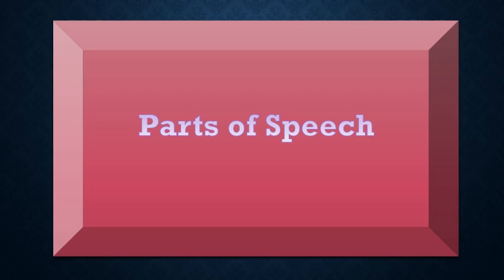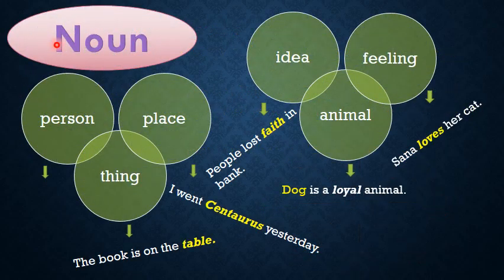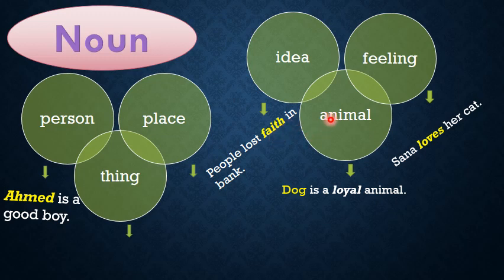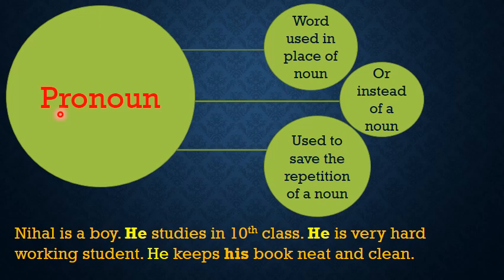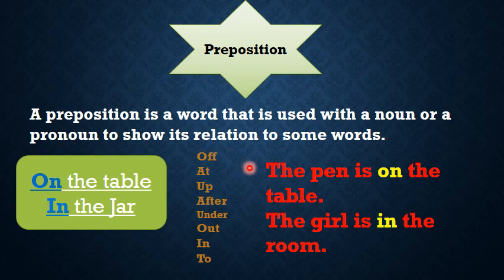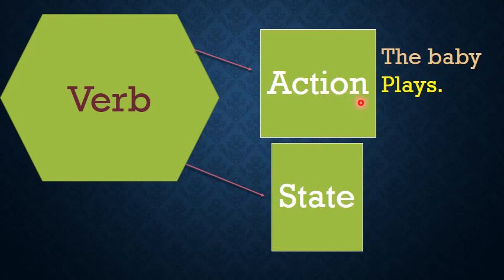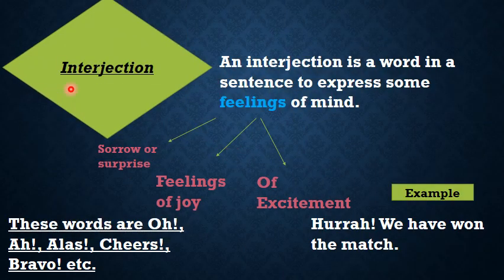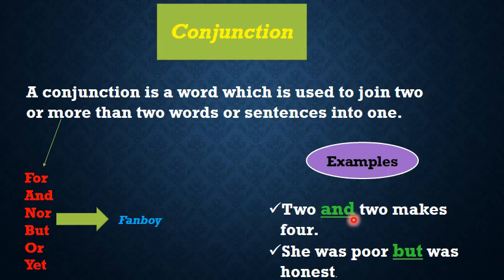8 Parts of speech | English Grammar | Noun, Verb, Adjective etc.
8 Parts of Speech
English Grammar
Noun, Pronoun, Verb, Adverb, Adjective, Preposition, Conjunction and Interjection with comprehensible Examples.